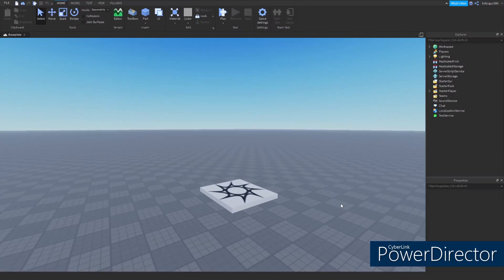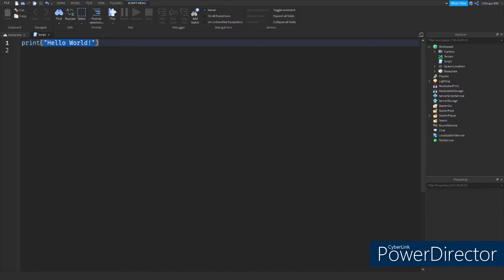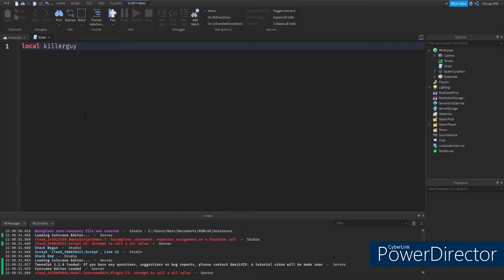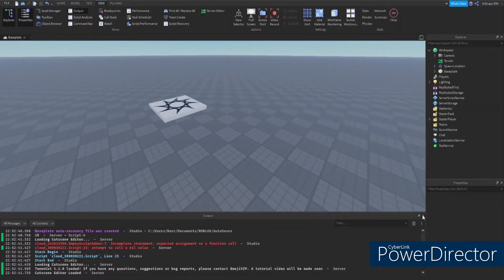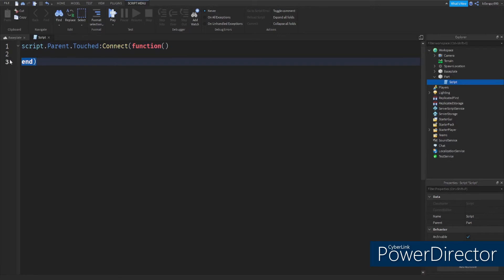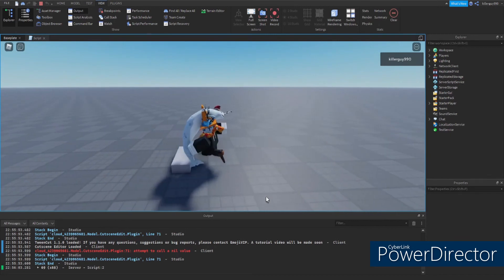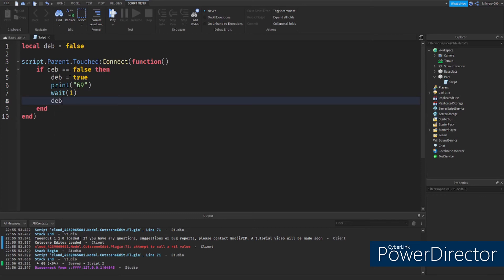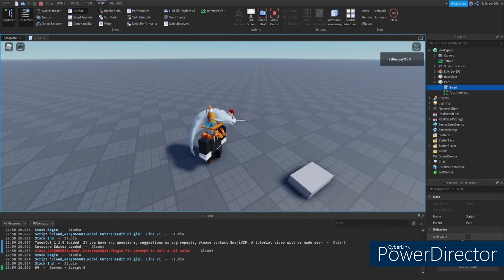EASIEST WAYS to CODE in Roblox!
in this video, i'm just gonna cover some of the basics of coding and how you can easily learn how to understand this.

have fun learning and enjoying me show you how to code. (this video was meant for BEGINNER CODERS! people that know almost nothing about the roblox coding language! (lua))

music used in this video in order:
A King, A Queen, and Slave - Persona 5
When My Mother was There - Persona 5
Gentle Madman - Persona 5 The Royal

In this video, I show how to code using roblox studio. Lua in roblox studio. I show how debounce works. I show how printing works. I show how touched triggers work in roblox studio / roblox. Roblox studio. Roblox lua.

Lua on roblox, lua roblox. How to code on roblox / how to script in roblox. Roblox scripting. How roblox script / coding. Lua language roblox.

sorry that the videos always have a watermark. i cant afford the full version of the studio i use lol.